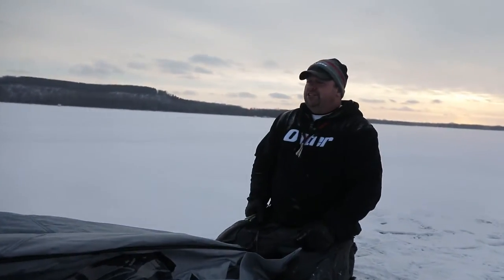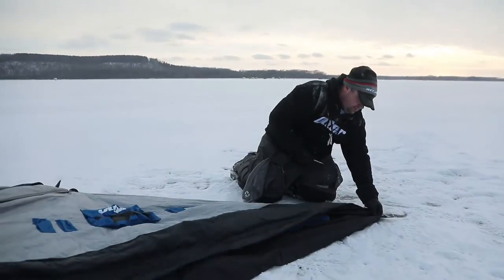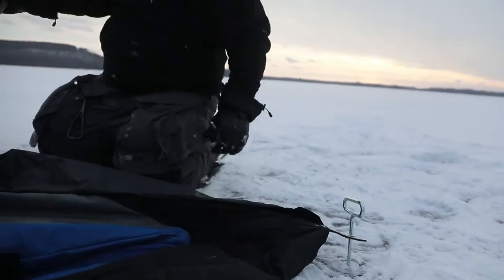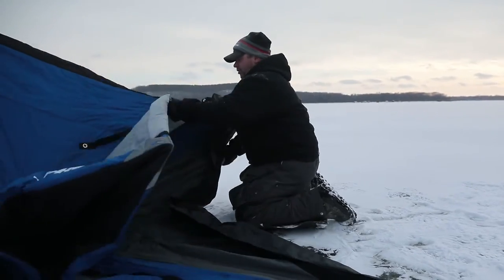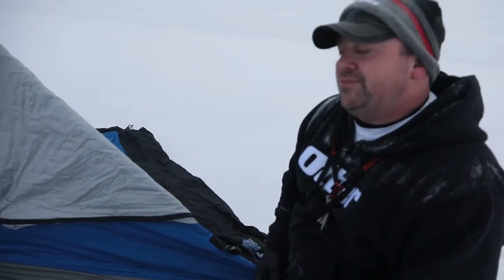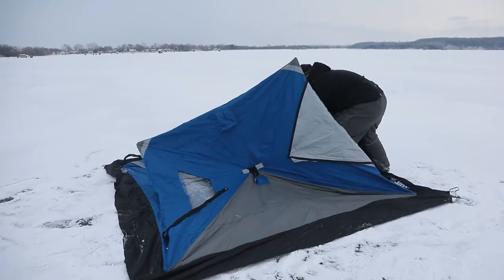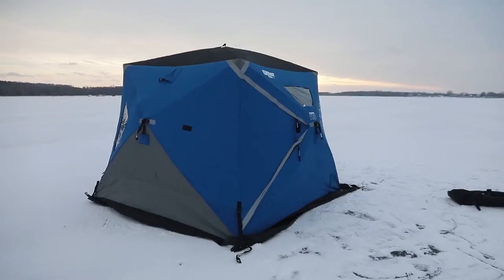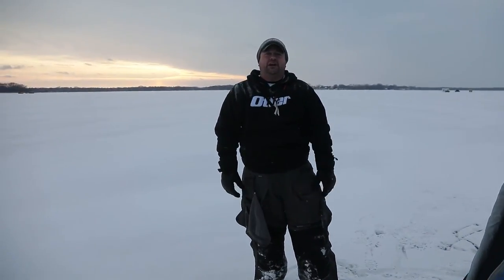Setting Up and Otter Hub in the Wind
Here's some tips on setting up an ice fishing hub house in any conditions, especially in the wind.